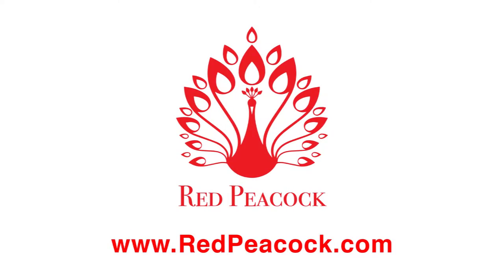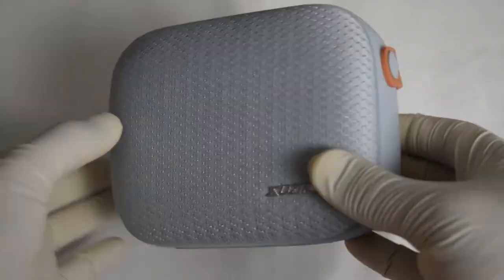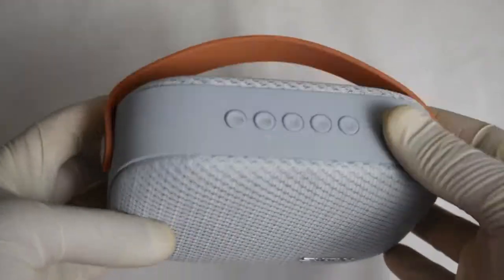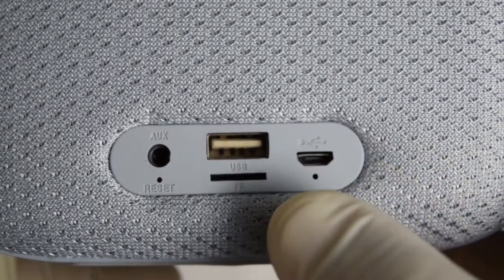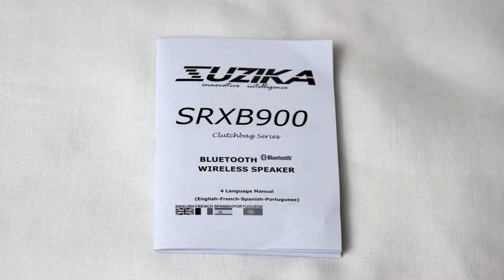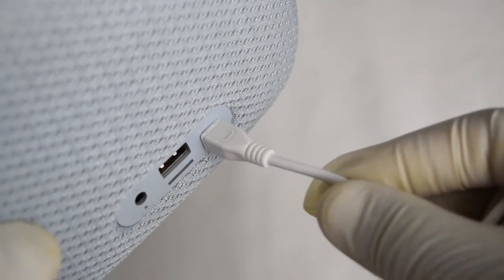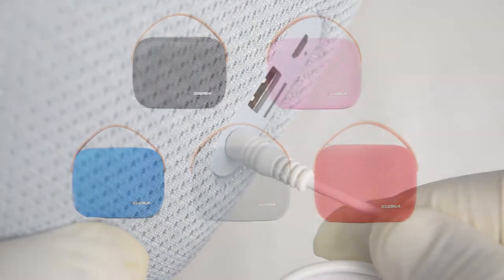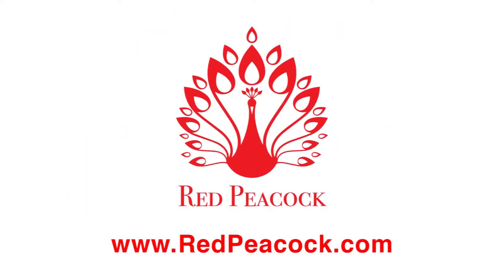Product Review - Suzika 'Clutch Bag' Bluetooth Speaker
Suzika SRXB900 'Clutch Bag' Portable Bluetooth Speaker

Features:
-Bluetooth Capability
-Built-In Microphone
-Function and Volume Buttons
-USB Port for MP3 Player
-3.5mm Aux Cable Included
-Micro USB Cable Included

Available In Various Colors